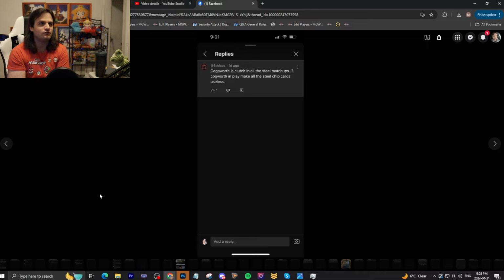Lorcana is Failing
I respond to YouTube comments from the previous week. Let me know what you think!
About
'Super Lorcana World' uses trademarks and/or copyrights associated with Disney Lorcana TCG, used under Ravensburger’s Community Code Policy We are expressly prohibited from charging you to use or access this content. 'Super Lorcana World' is not published, endorsed, or specifically approved by Disney or Ravensburger. For more information about Disney Lorcana TCG,